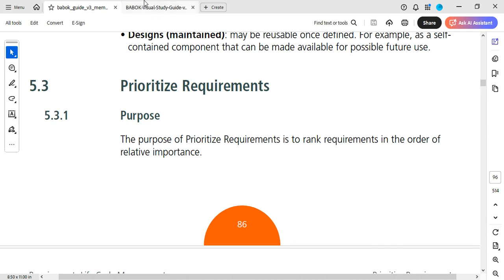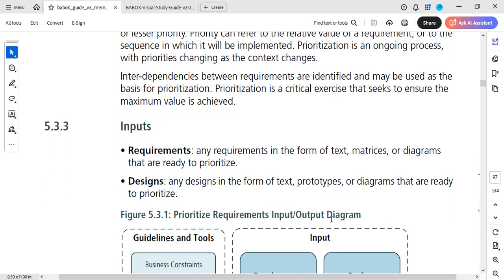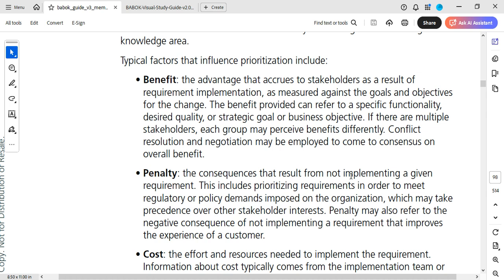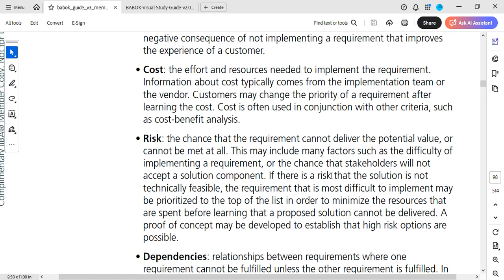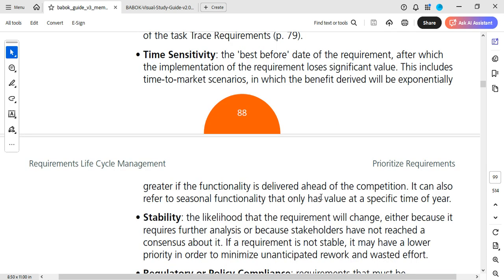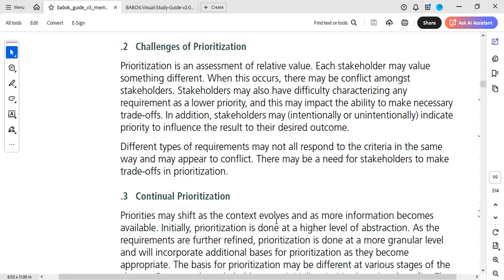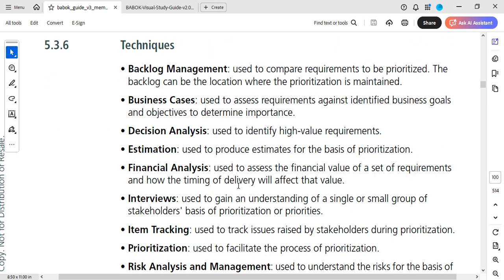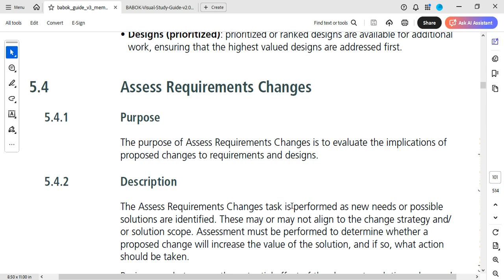Prioritize Requirements: Requirements Life Cycle Management Business Analaysis Analysts Guide Course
In this video, we’ll break down how business analysts prioritize requirements effectively to ensure the most valuable features are delivered first. Learn practical techniques like MoSCoW, Kano Analysis, 100-Point Method, and Value vs. Effort Matrix — and discover how to handle conflicting stakeholder priorities like a pro.

🔍 What You’ll Learn:

Why requirement prioritization is critical in BA

Popular prioritization frameworks and how to use them

How to balance business value, risk, and feasibility

Tips for facilitating stakeholder discussions and alignment

💡 Whether you’re a beginner business analyst or preparing for a CBAP/ECBA certification, this guide will help you level up your skills and make data-driven decisions in your projects.

Used Apps:
Song: Voice Over
Artist: Oluoma Udemezue
Source: TheTechyNed